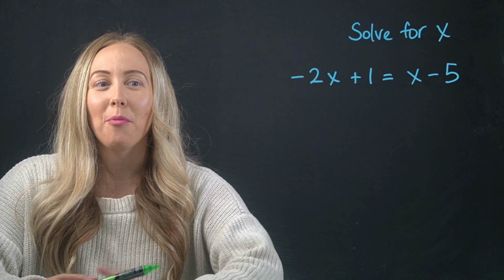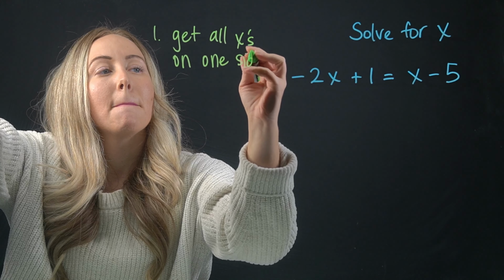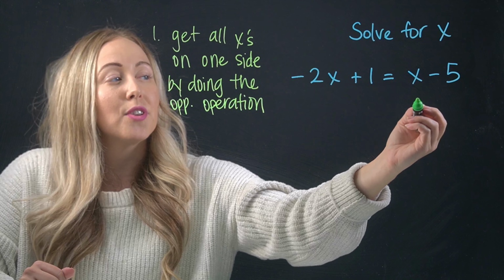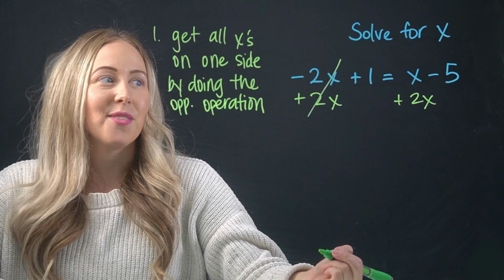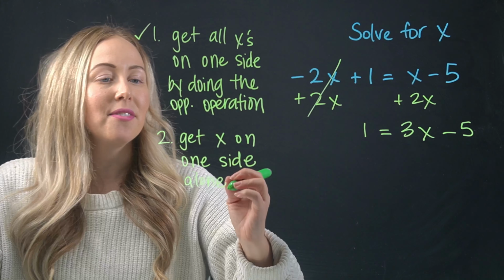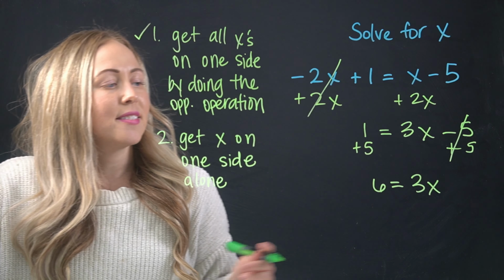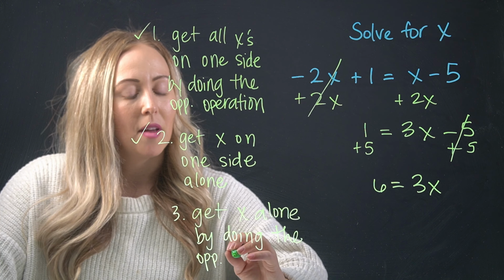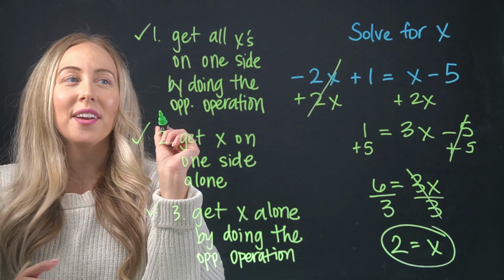How to Solve for X When X is on Both Sides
Quickest, easiest way to solve for x when it's on both sides of the equation! Glow-in-the-dark lightboard example with steps!